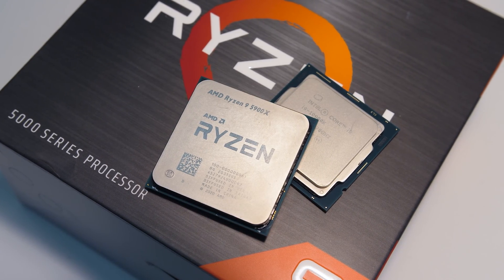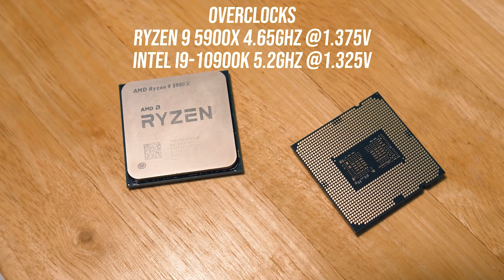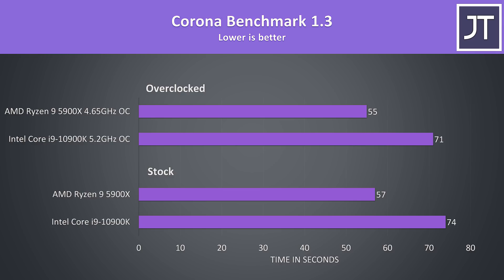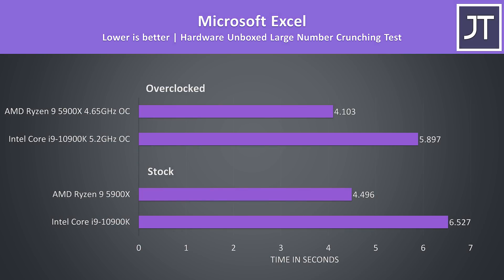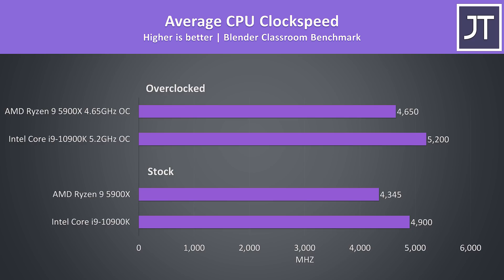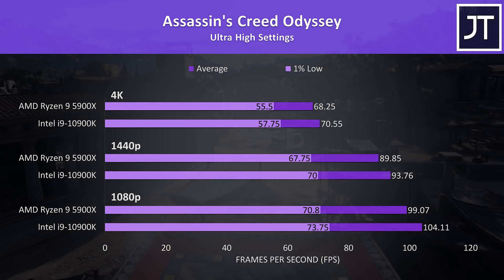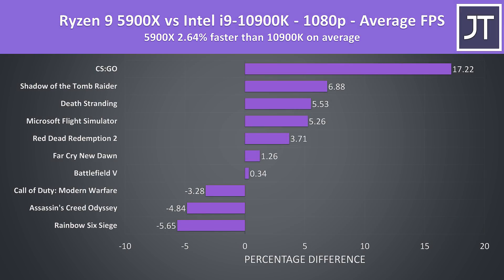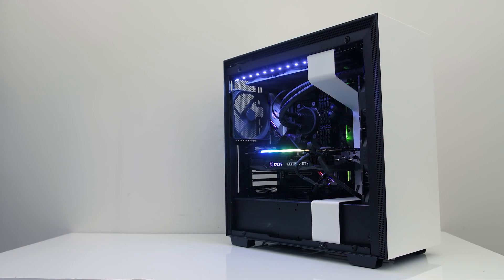There's A New King - AMD Ryzen 9 5900X vs Intel i9-10900K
Intel Core i9-10900K Prices | AMD Ryzen 9 5900X Prices
The Ryzen 9 5900X CPU is AMD’s competitor to Intel’s i9-10900K, so how do they compare? I’ve benchmarked games at 1080p, 1440p and 4K resolutions and tested productivity focused applications like rendering and video editing to show you the performance differences and help you decide which is worth it.

Timestamps:
0:00 Intro
0:48 Spec differences
1:05 Test PC details
1:40 Overclock settings
2:03 Application tests
5:15 Application differences
5:52 Power draw, thermals, clock speeds
6:36 Gaming tests
9:07 Gaming differences
9:54 Cost per frame value
10:21 Conclusion